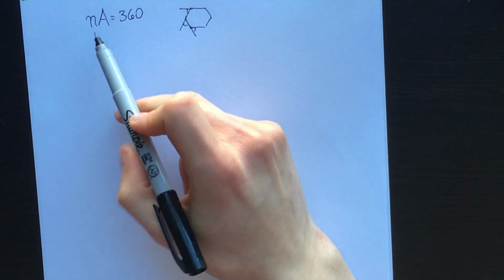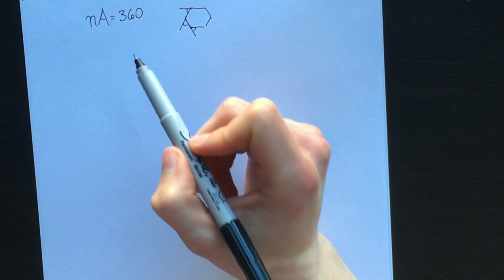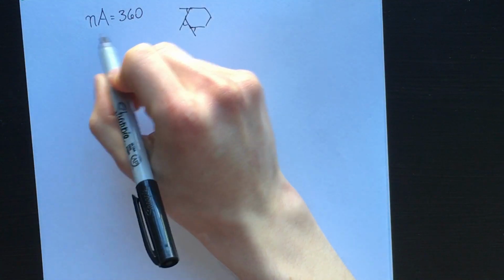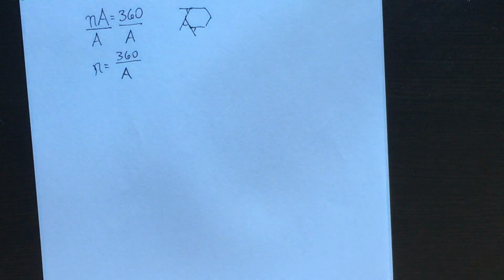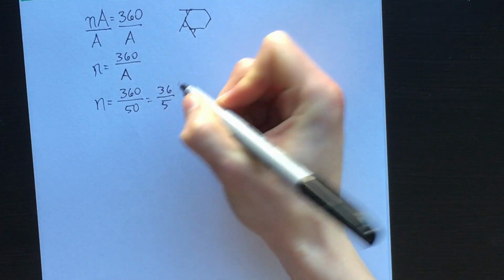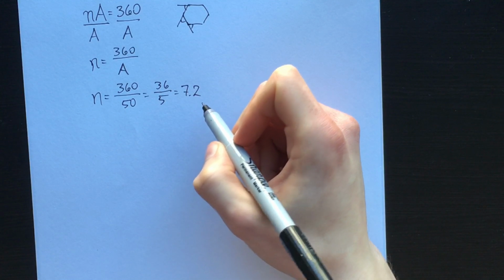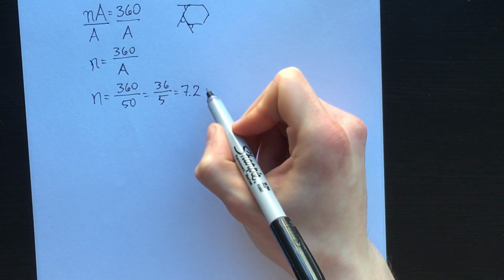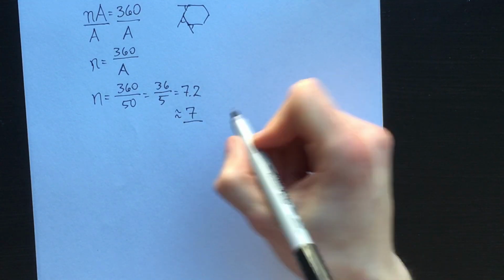Practice Test 2 Math NonCalc Problem 8